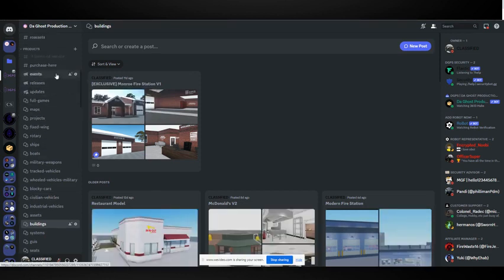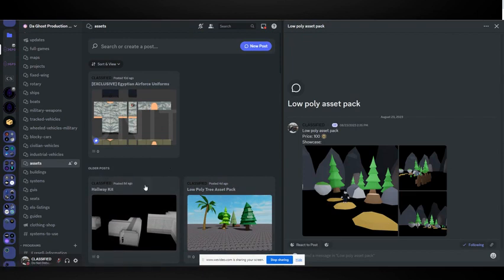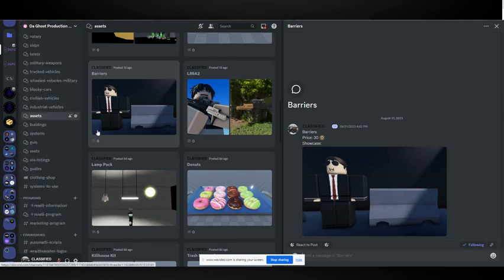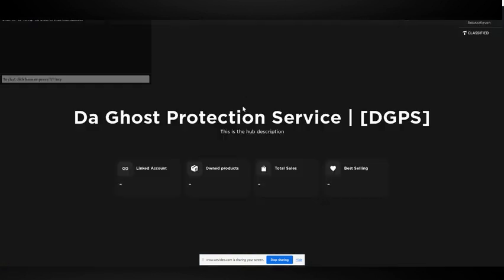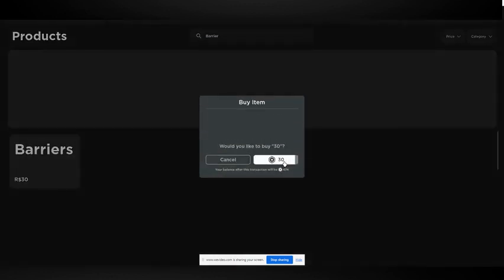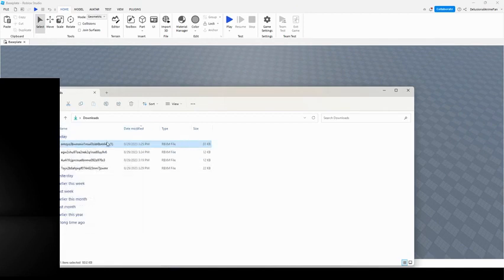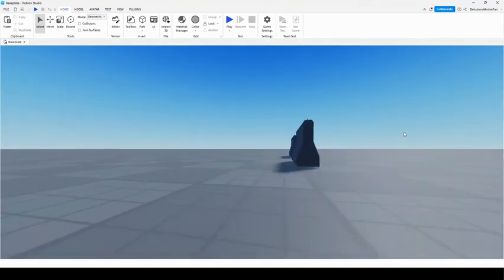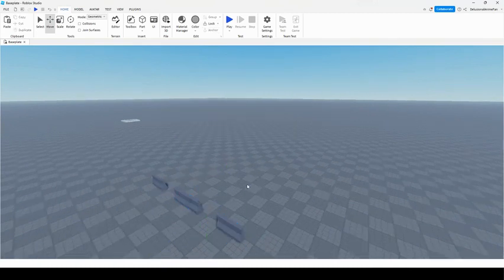Parcel Purchasing Hub Guide | How to buy products and add products to your studio using Parcel